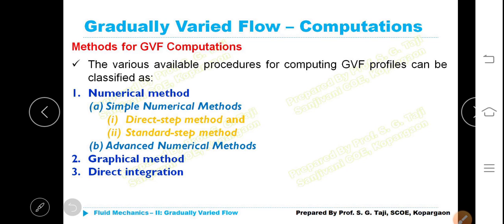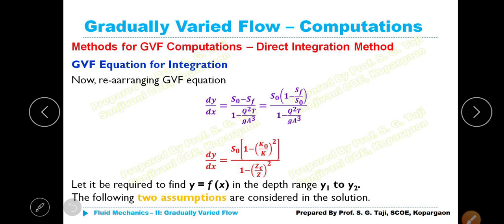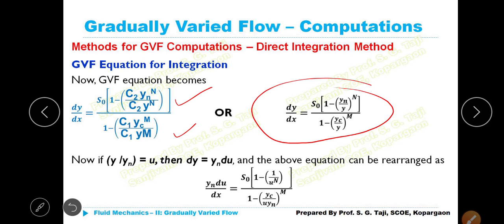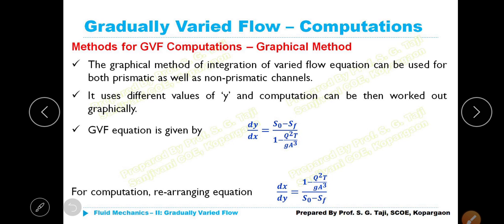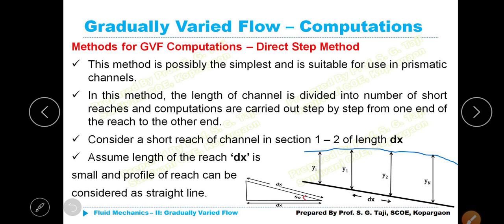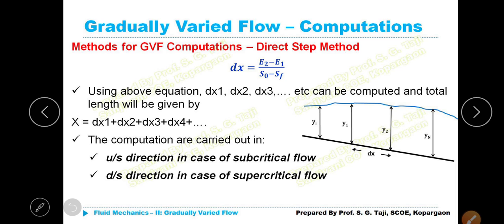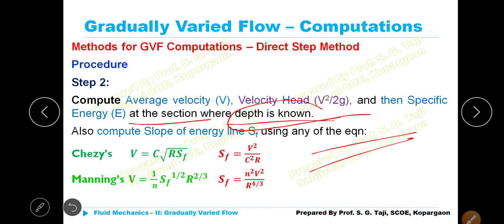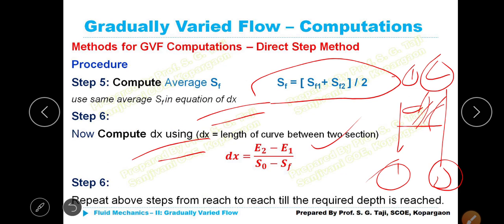Unit - 6:L.No.7: GVF Computations (contd......)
Revision of previous Class Lecture, Direct Integration Method, GVF Equation for Integration, VenteChow & Graphical Methods of Computation for GVF, Introduction to Direct Step Method of Computation for GVF.